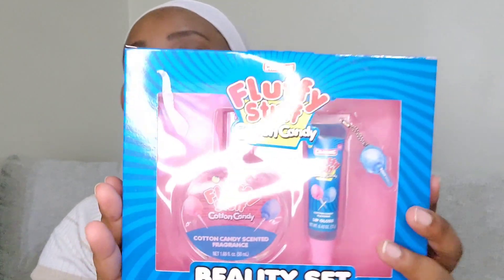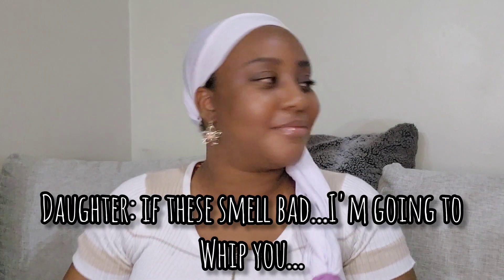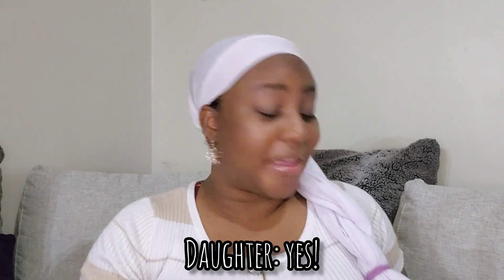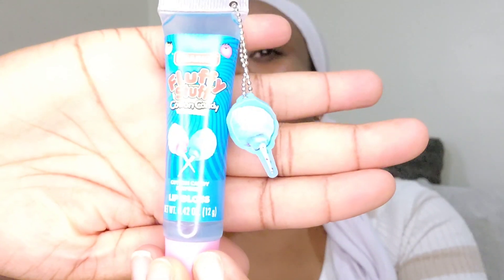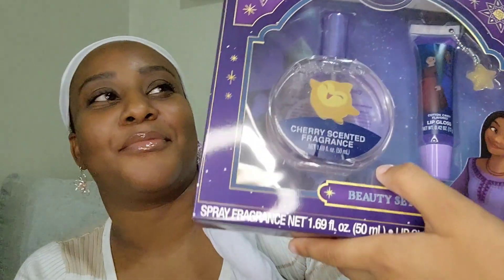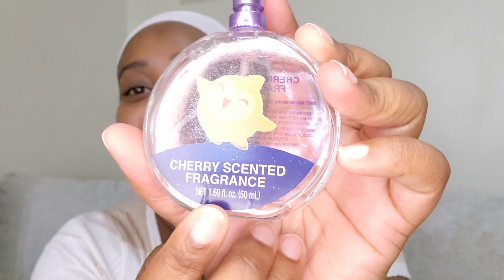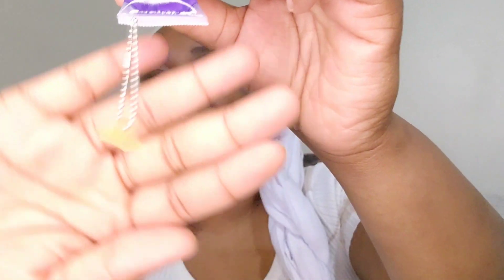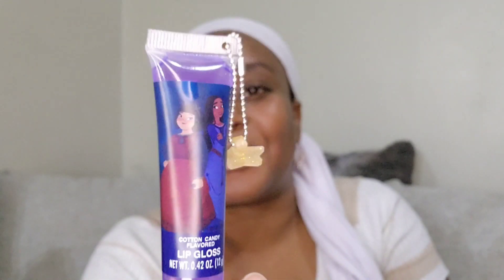🌠🎁Family Review of Five Below Giftsets!!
Check out my Five below fragrance review!! Is it worth it? 🩷